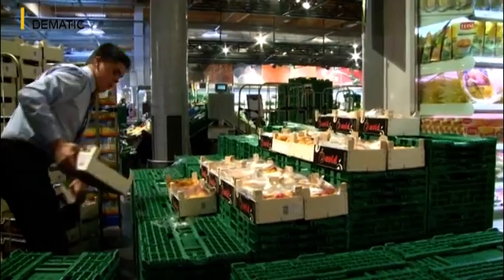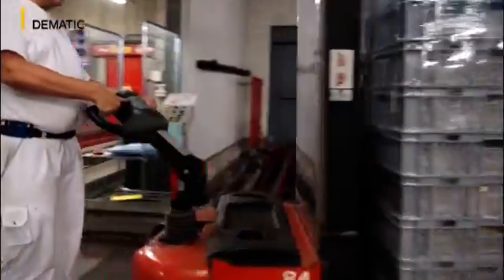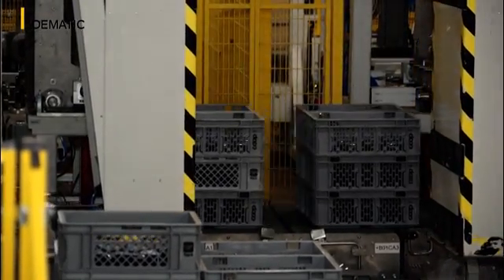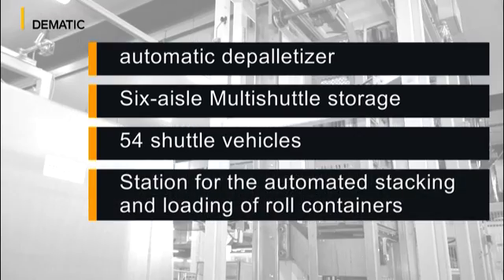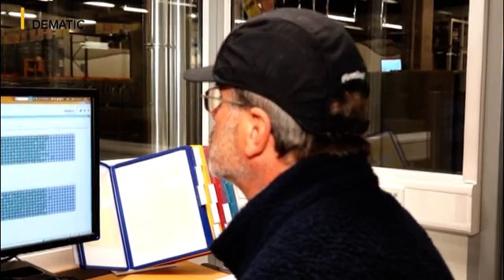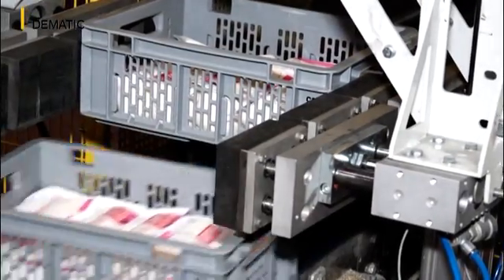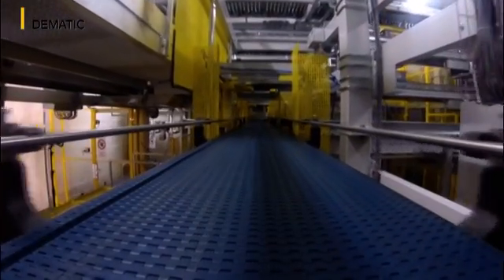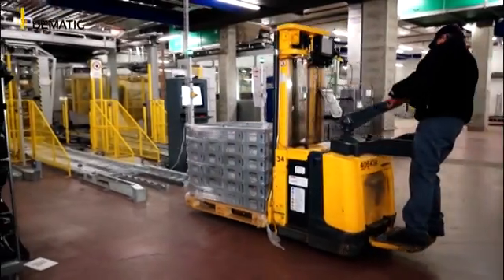Coop Switzerland - Automated Cross Docking Processes for Fresh Goods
Dematic GmbH
Carl-Legien-Str. 15
D-63073 Offenbach, Germany

About Dematic
Dematic is a global leader providing an impressive range of intelligent logistics and materials handling solutions. With a global knowledge network of more than 4300 highly skilled logistics professionals, Dematic is able to provide its customers a unique perspective in world class materials handling solution design. Our commitment to product and solution R&D combined with manufacturing plants in the US, Europe, China and Australia ensures Dematic has the range and capability to provide reliable, flexible, cost effective solutions globally. Our tremendous track record of success has led to the development and implementation of more than 5000 world class integrated systems for a customer base including some of the world's biggest companies. Dematic generates a global business volume of around 1,2 billion Euros.